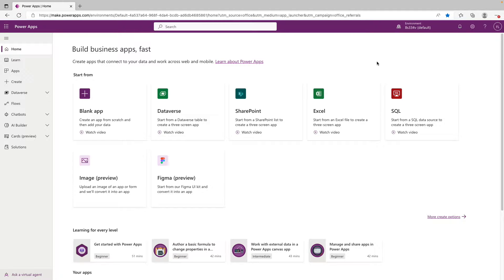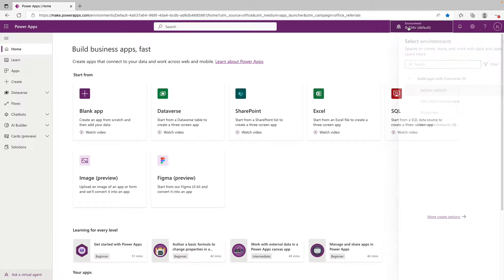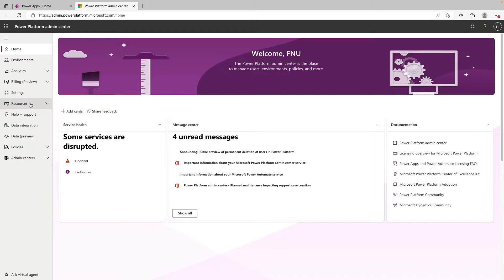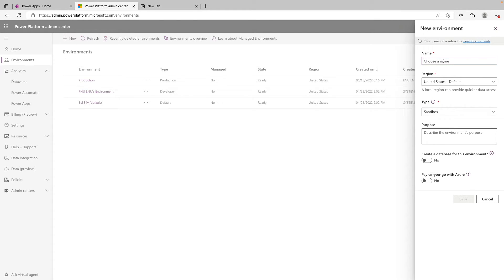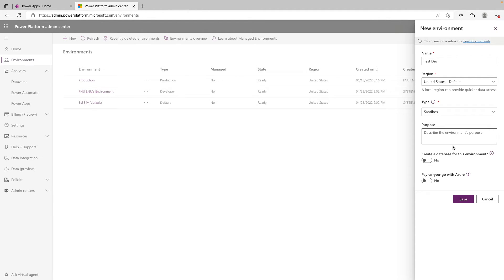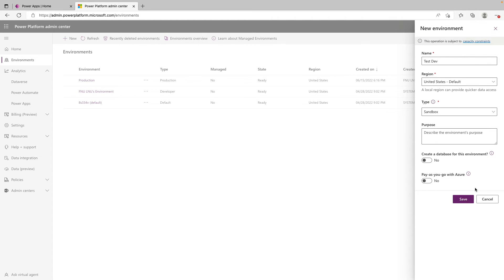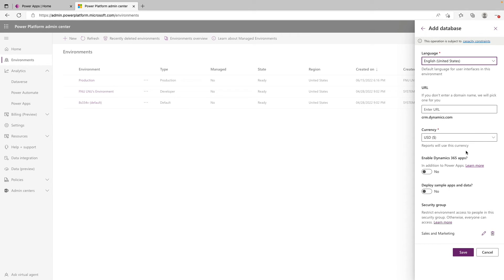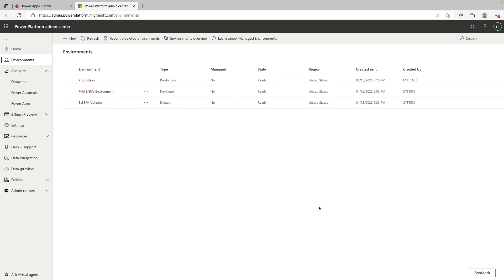How To Create A Power Platform Environment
Have a Power Apps Question? @ me on the power apps forums: @MaxwellWendorff